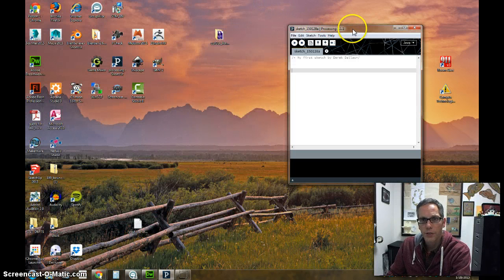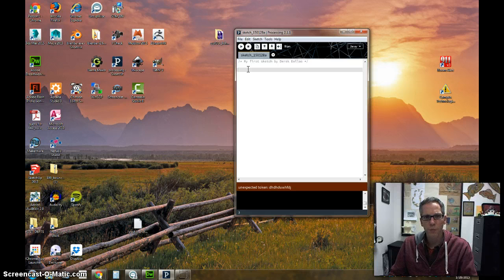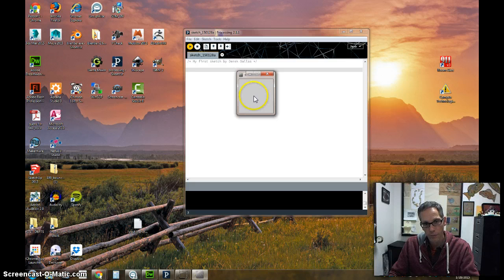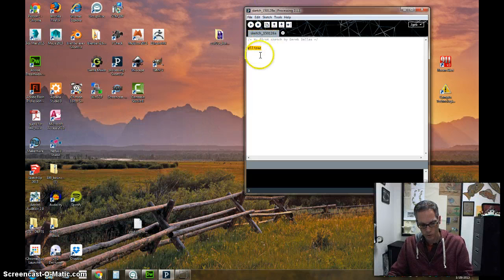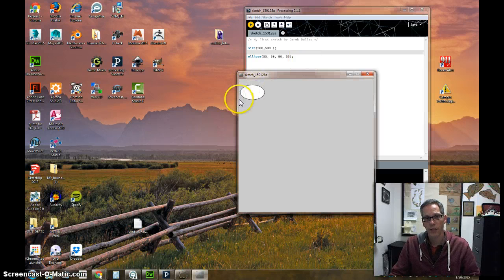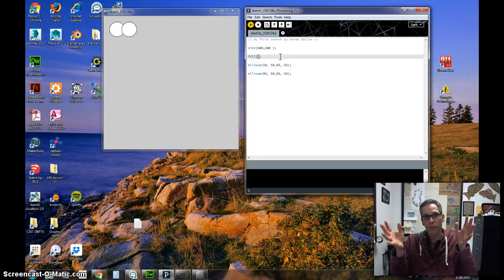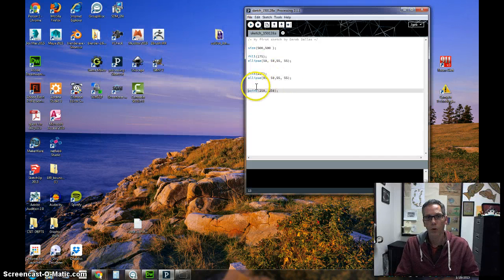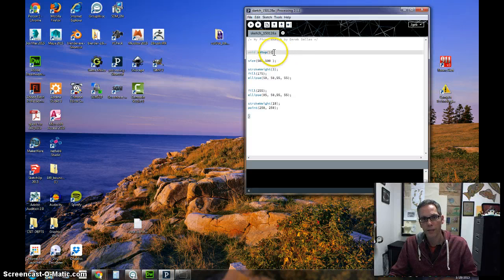Processing demo part 1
In this video I introduce using the basics of the Processing language to create simple drawings using code.